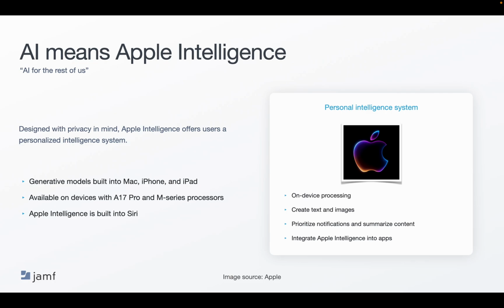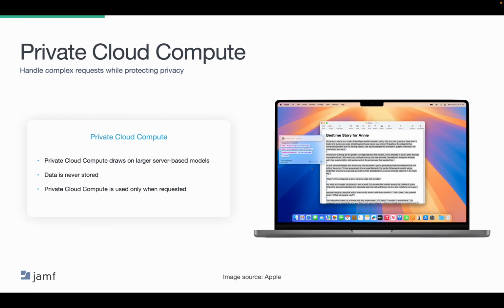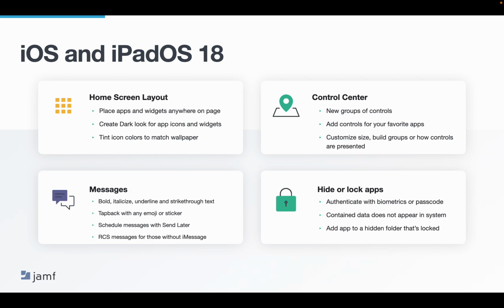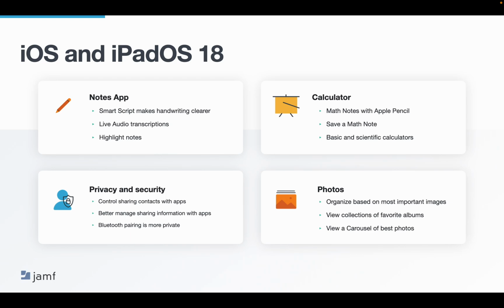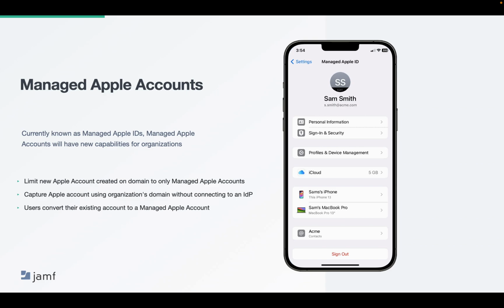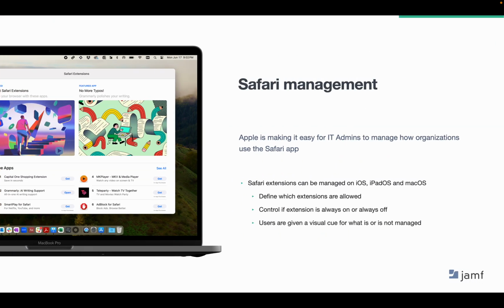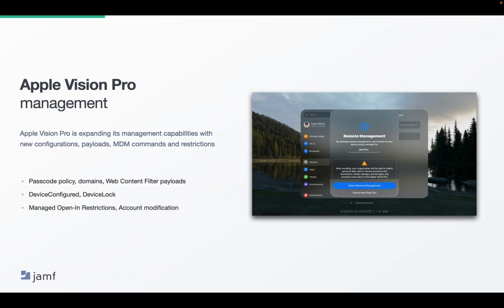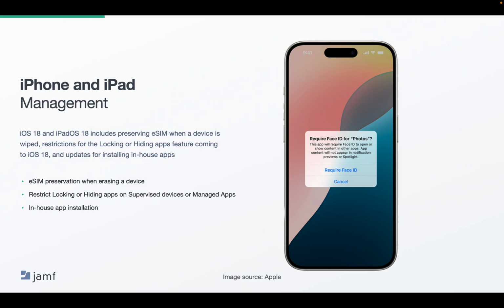WWDC 2024: Discover What’s Next for Apple in the Enterprise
Apple's Worldwide Developers Conference (WWDC) brings a significant milestone in understanding what Apple has been working on and how it impacts organizations and their users.